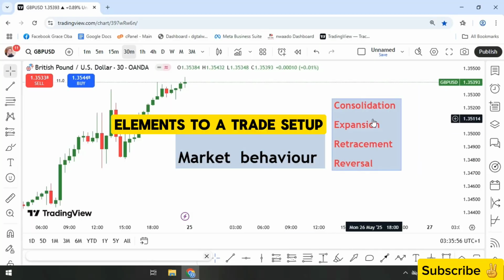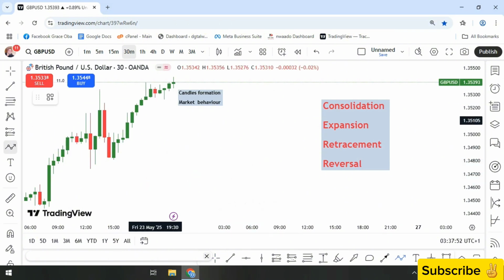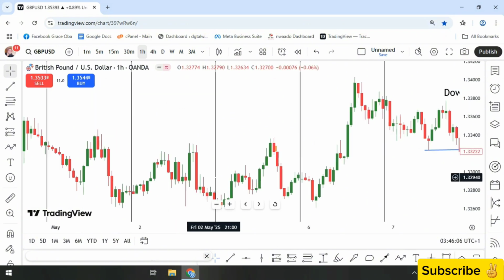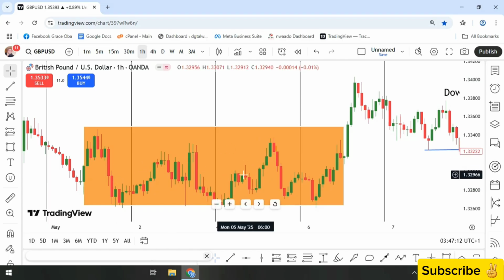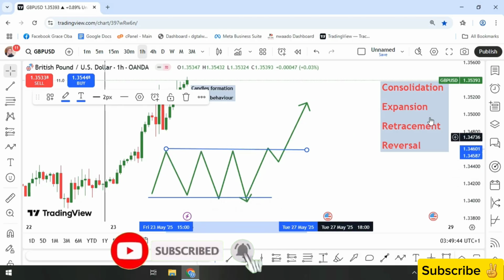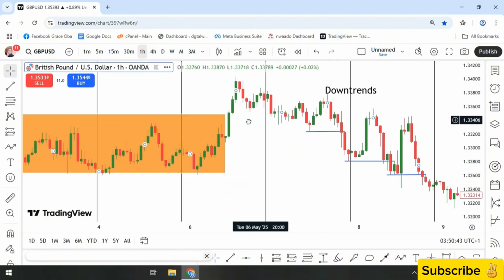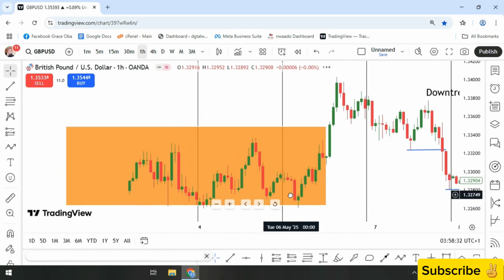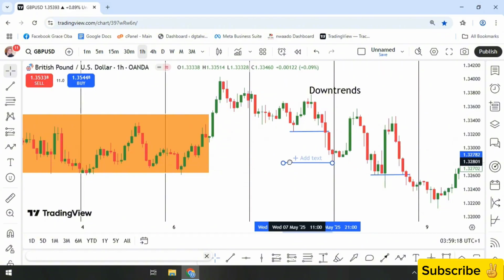HOW THE MARKET PRICE BEHAVES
Prices fluctuate based on how buyers and sellers react to information, expectations, and trends. This behavior often forms recognizable patterns—such as trends, like expansion, retracement reversals, and consolidations driven by both rational analysis and emotional responses like fear or greed.

 Understanding market price behavior helps traders and investors anticipate potential movements and make informed decisions."

Market movements can be upward (bullish), downward (bearish), or sideways (consolidation), and often reflect the collective response of market participants to new information and changing expectations.